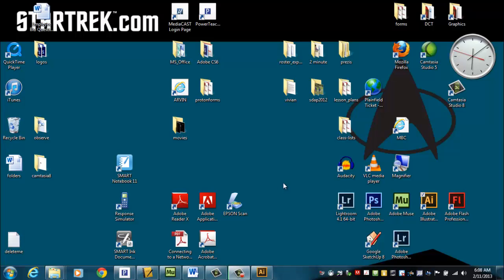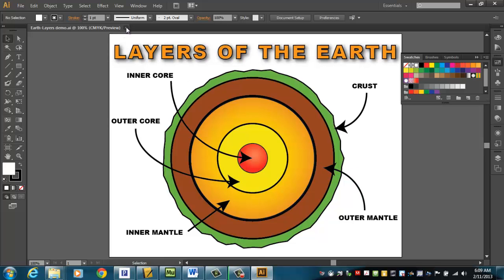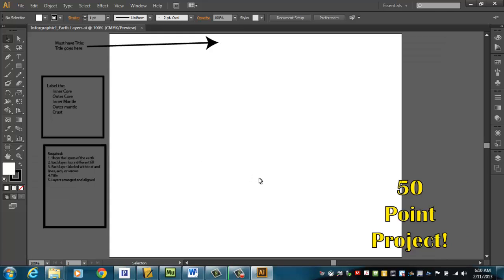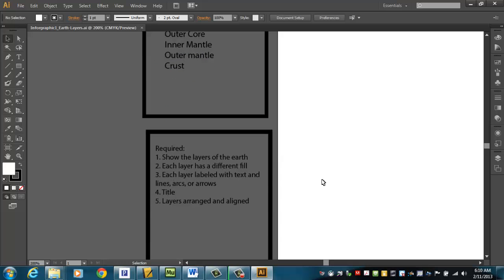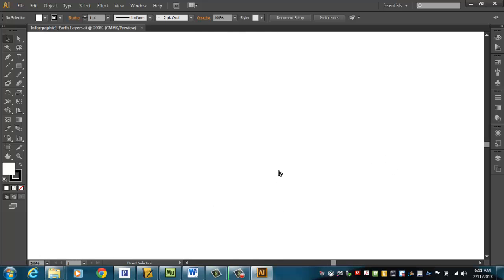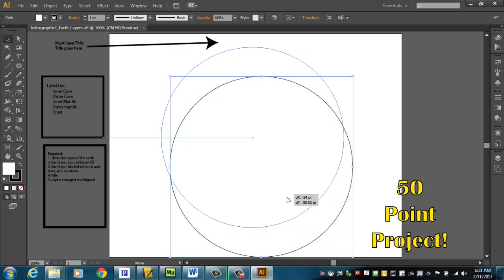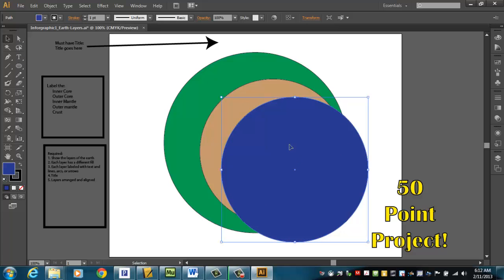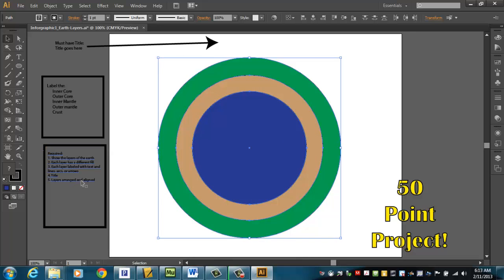008-Earth Infographic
The Layers of the Earth Project in Adobe Illustrator